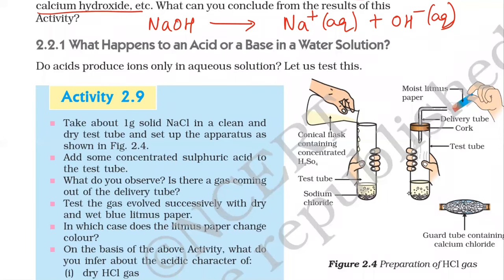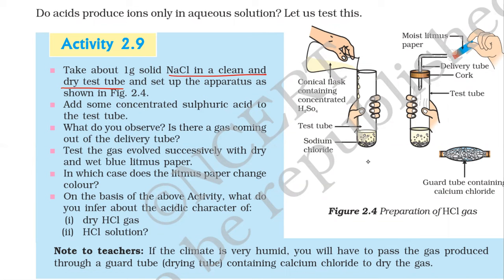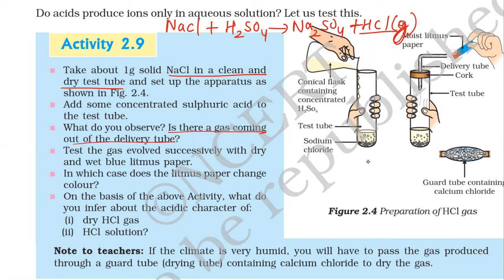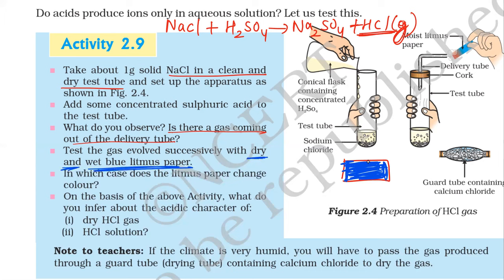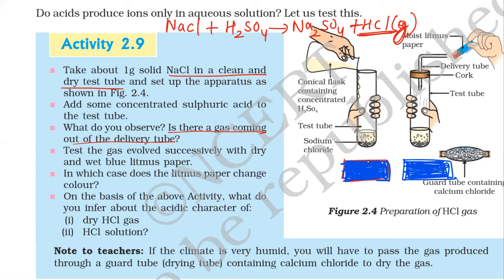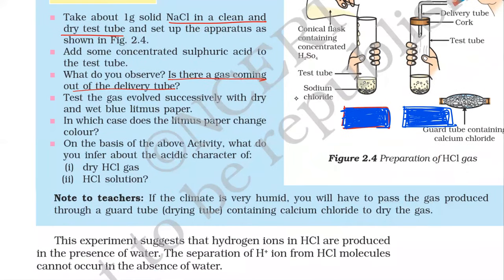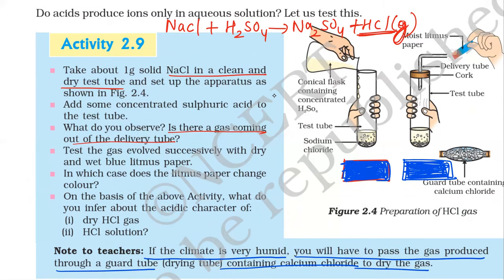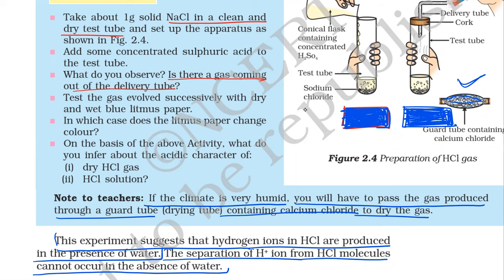Activity 2.9 Class X Science Ch 2 Acid bases and Salts CBSE Ncert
In this video I am going to discuss activity 2.9 of class X Science . What happens to an acid or a base in a water solution?